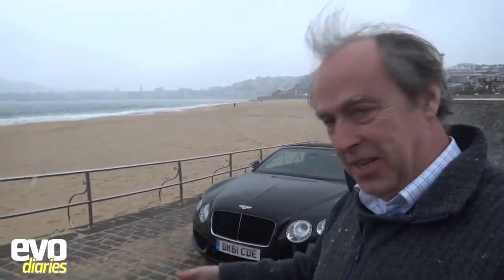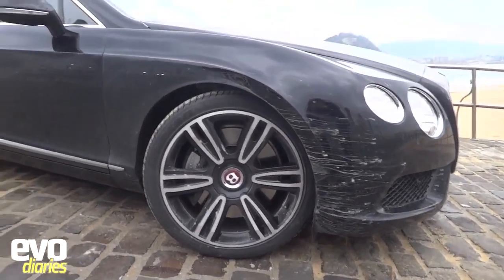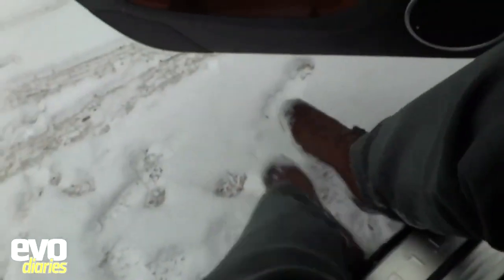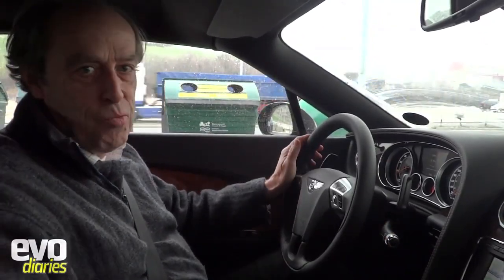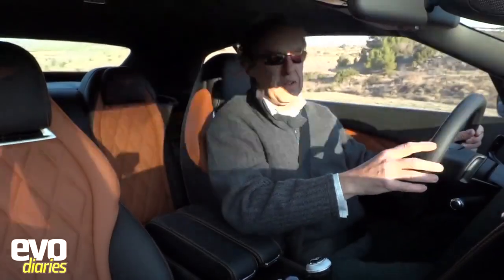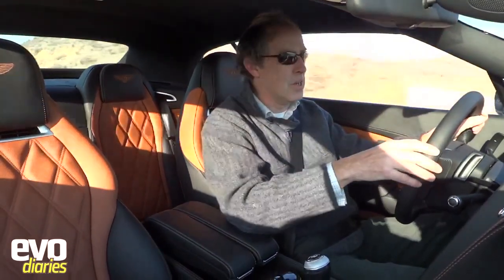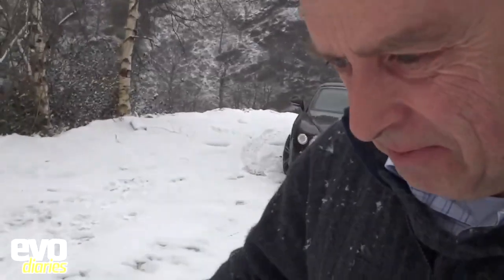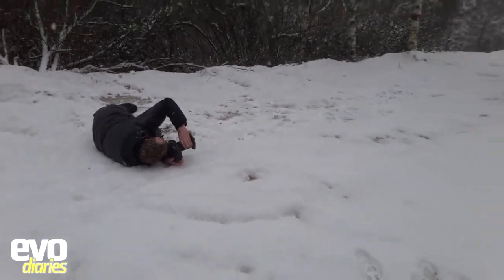Bentley Continental V8 GTC